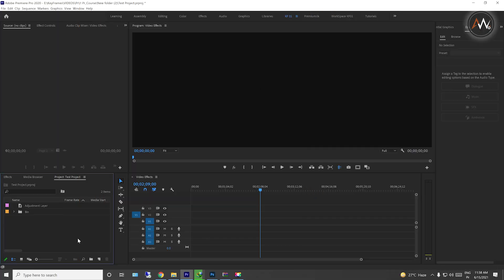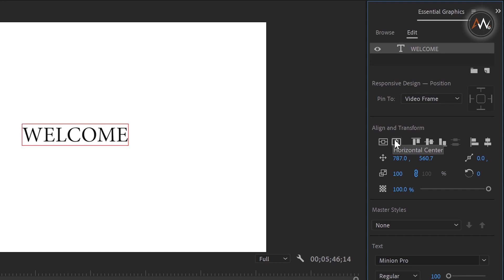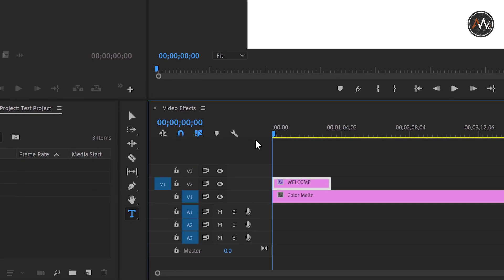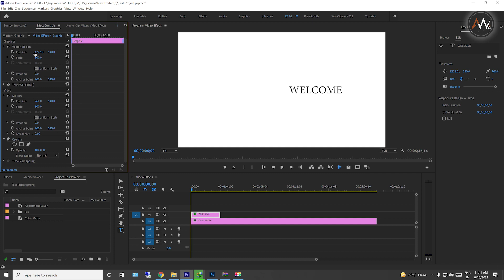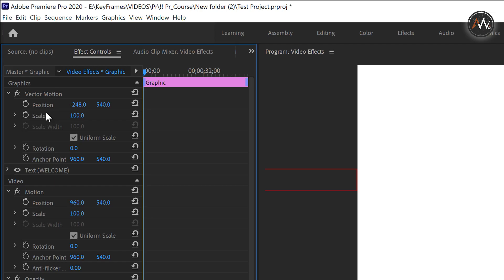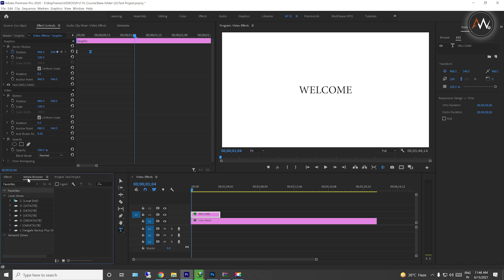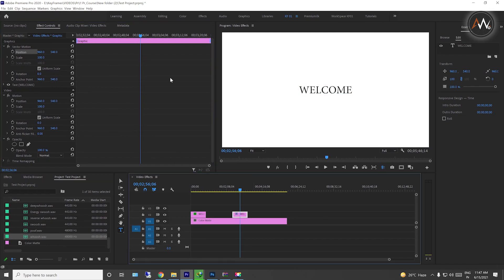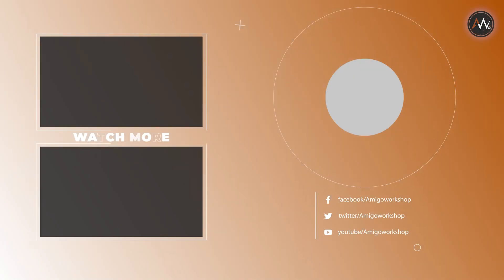How to Add MOVING Text In Adobe Premiere Pro | Telugu | Learn Video Editing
Learn how to animate your text & titles in Adobe Premiere Pro.

My Gear

CPU
AMD 7 Ryzen 3700X ➜
Motherboard
Gigabyte Aurous X570 Elite Wi-Fi ➜

GPU
Gigabyte GeForce 1660 SUPER DDR6 ➜
RAM x 2 ➜
SSD : Samsung M.2 500GB SSD ➜
HDD x 2 ➜

Camera Gear
Camera Body➜
Smartphone Gimbal ➜

Data Storage
External HDD ➜